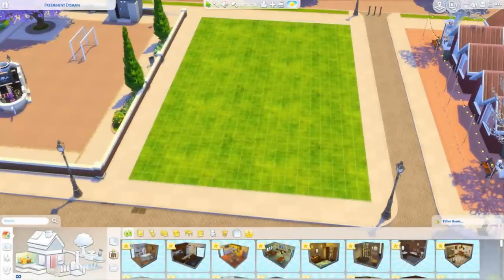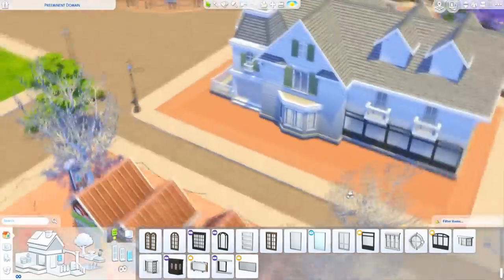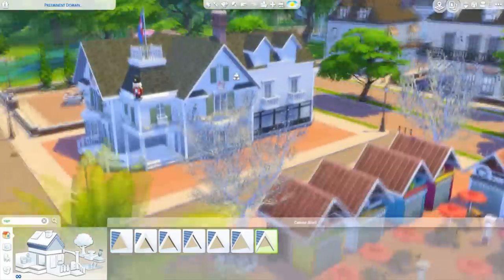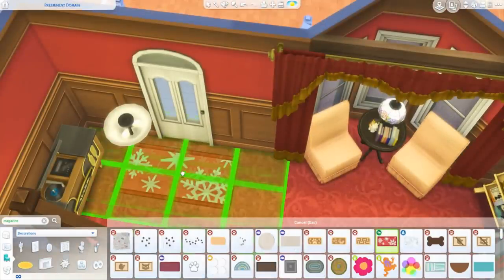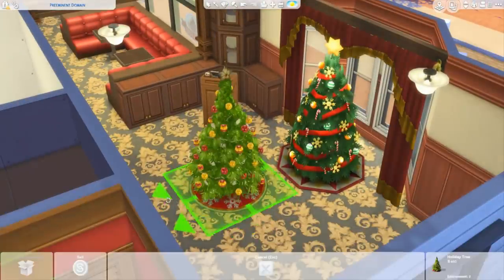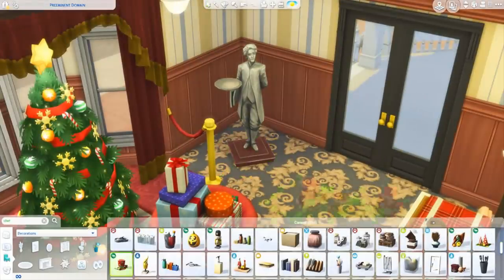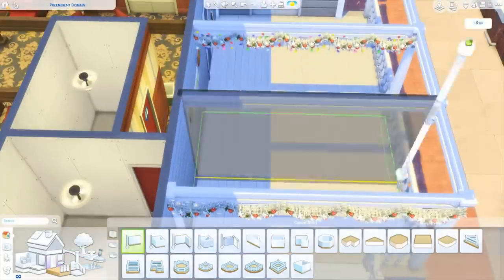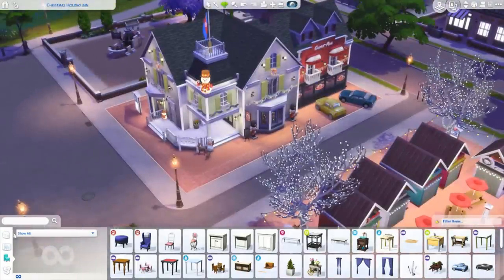Holiday Bed and Breakfast 🏨 🛎️ | Restaurant |The Sims 4 | Speed Build | CC Free + Download Links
(っ◕‿◕)っ♥

Happiest new year to all! 🎆 🥳 🎉

House tour starts at: 26:22

DOWNLOAD

DESCRIPTION

This former mansion turned inn is home to a popular restaurant where families would celebrate special occasions and holidays. This place also has cozy guest rooms for those who need a place to stay!

Filmed using the Reshade mod - LightBrigade preset by harrie

MUSIC

° Intro/Outro - A Long Cold | Riot
° Walkthrough -  Auld Lang Syne (Instrumental Jazz) | E's Jammy Jams
° Background Music ↓

GRAPHICS